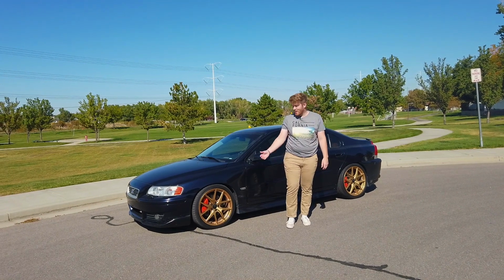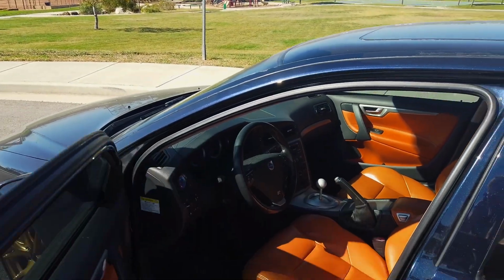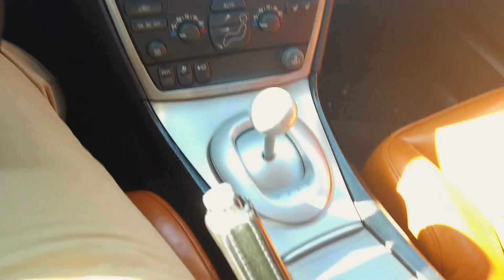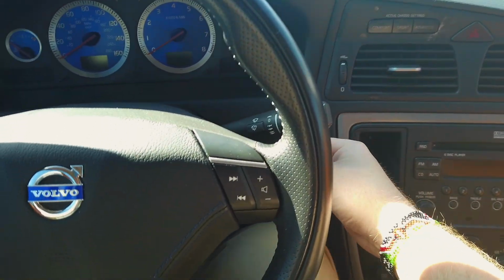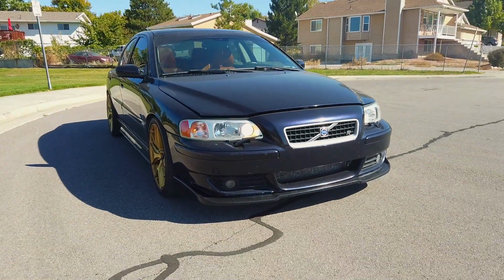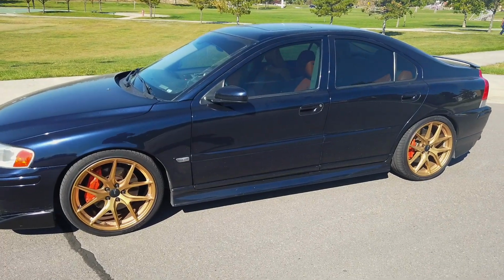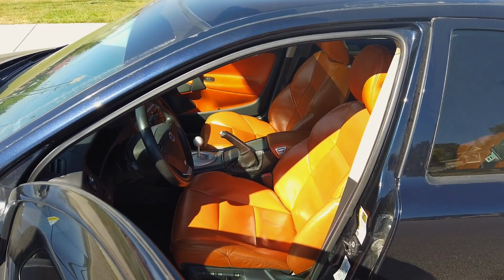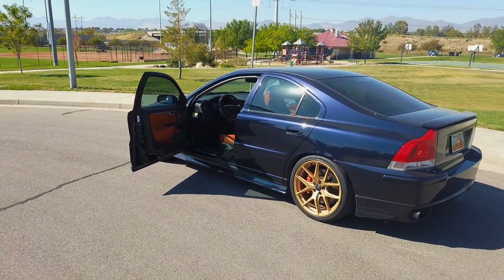Is This the Best Sports Car Volvo Ever Made? | Volvo S60R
Enjoy this walkaround tour of my Volvo S60R.  One of Volvo's most bold attempts at a true sports sedan. This particular car is one of the most sought after S60R combinations.  You'd never expect this car to be fast, as it really flies under the radar, but it will definitely upset some cars.